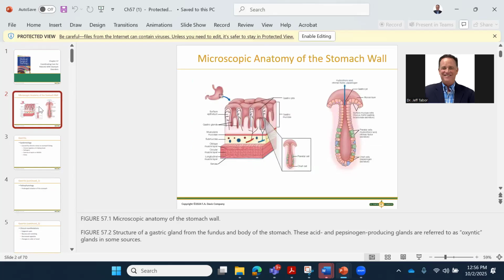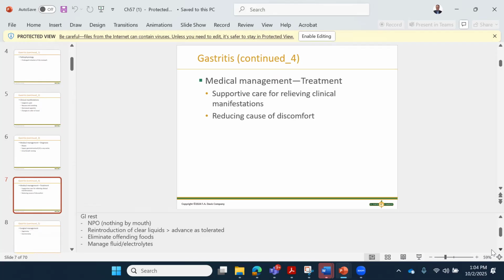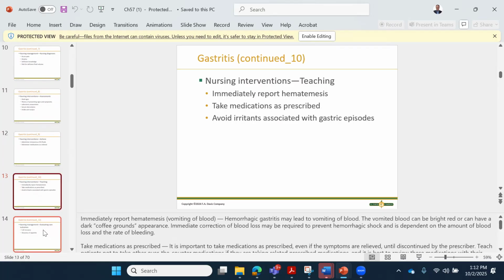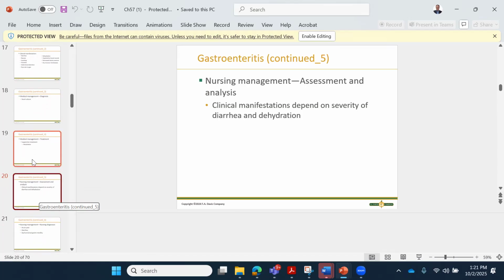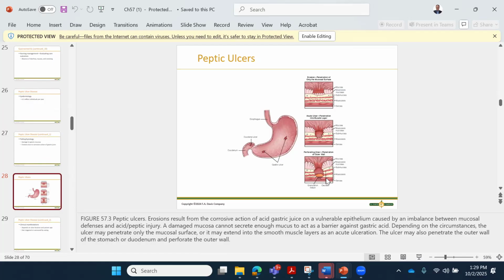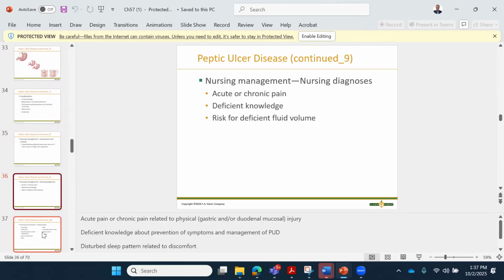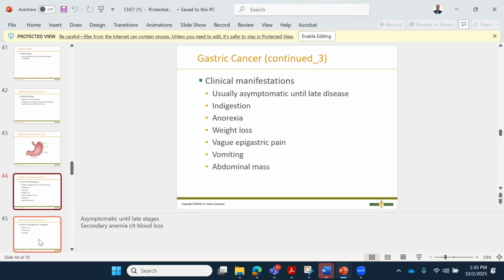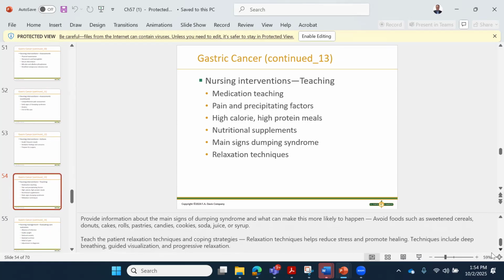NUR334 Chapter 57: Coordinating Care w/Patients w/Stomach Disorders